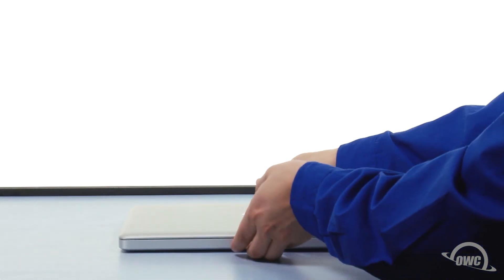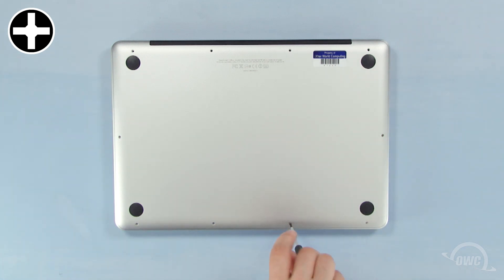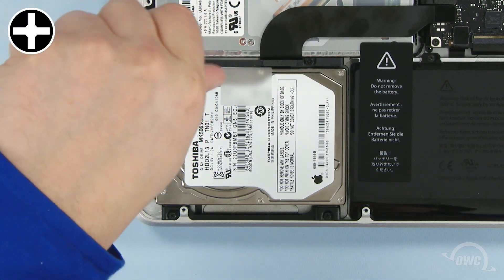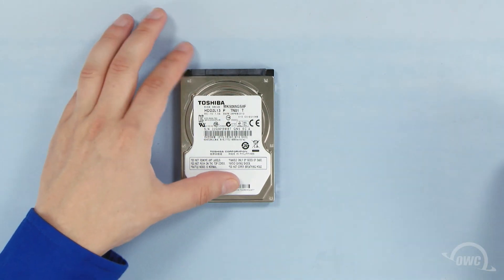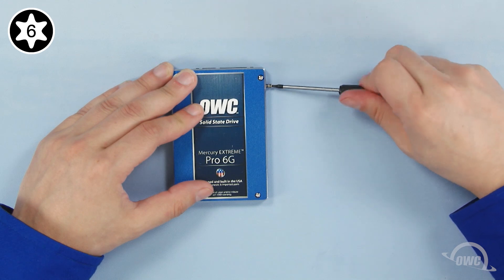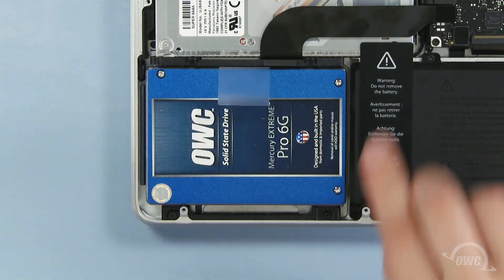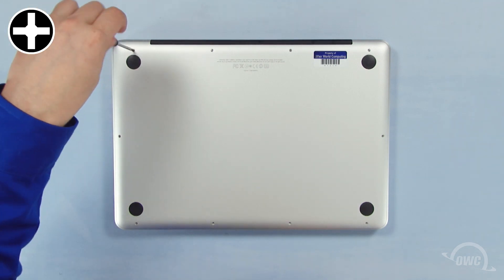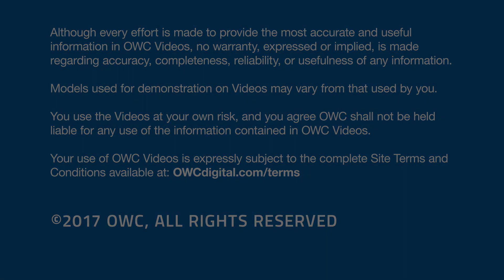How to Install a SSD or HDD in a 13-inch MacBook Pro 2012 (Non-Retina) MacBookPro9,1 & 9,2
Works with the following 2012 MacBook Pro 13-inch models with Model ID:
- MacBookPro9,1
- MacBookPro9,2

Video Jump Points:
00:00 – Title, Notes, Difficulty Level, and Tools Required
00:07 – Introduction / Overview
00:27 – Part 1 – Removing the Original Drive
02:32 – Part 2 – Installing the New Drive
04:26 – Drive Formatting Instructions
04:33 – Closing, Legal Stuff, and Copyright

For performance and capacity perfect for everyone, give your Mac the real-world speed advantage of a Mercury Electra 6G. Available up to 2TB and capable of sustained speeds over 550MB/s, Mercury Electra 6G delivers the performance you can count on.